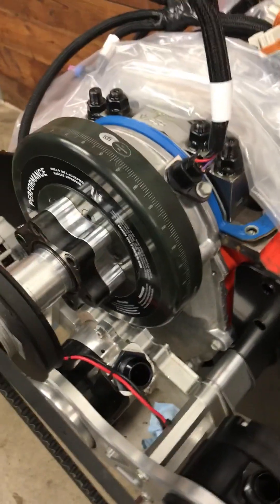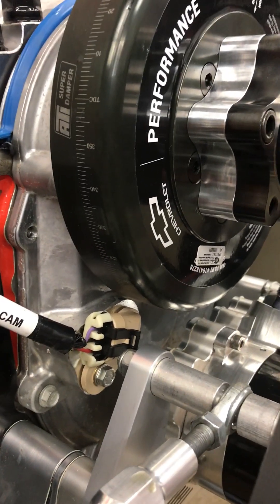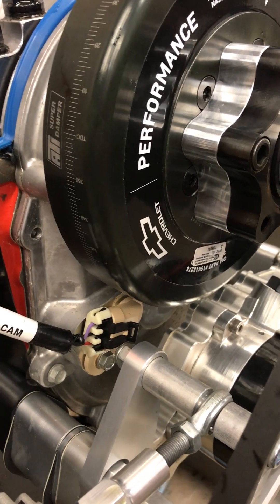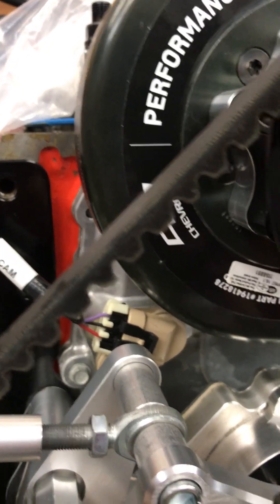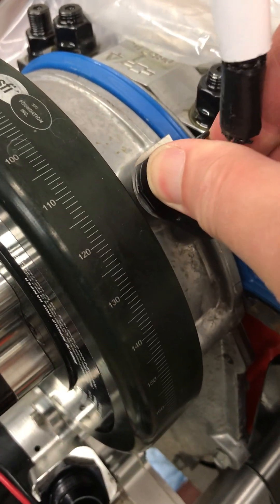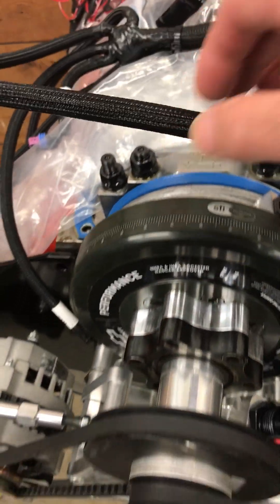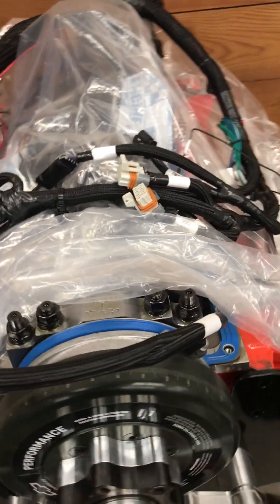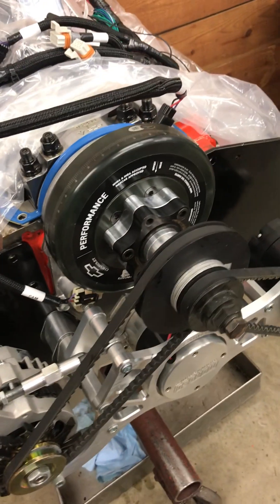GM 632 crate engine front cover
The GM 632 uses a late model 58x/4x timing cover complete with sensors. While the sensors are standard GM parts, they are different than what most Holley EFI harnesses fit. The pinout is flipped from other LS parts which will result in a no start condition unless corrected.